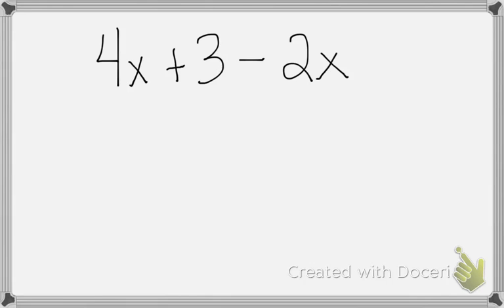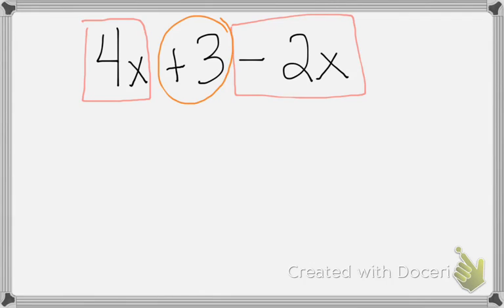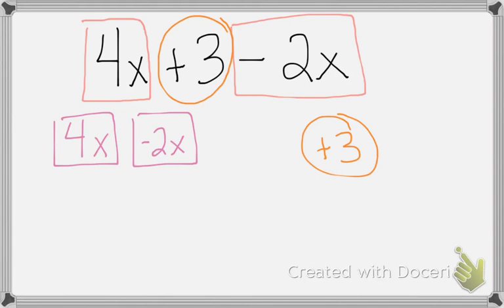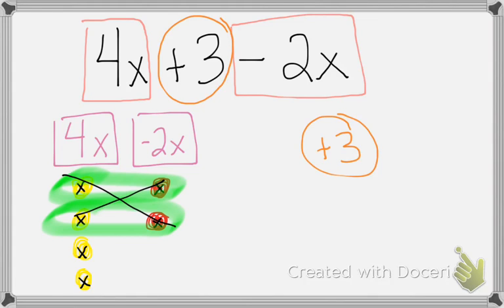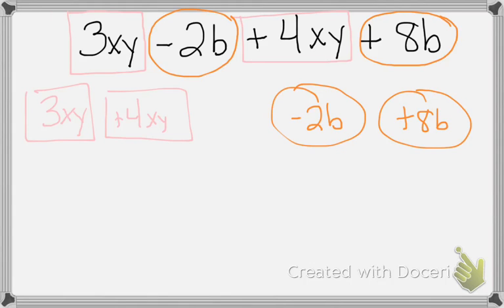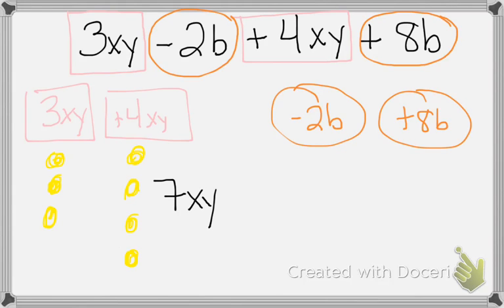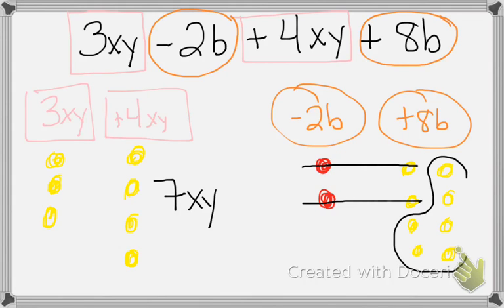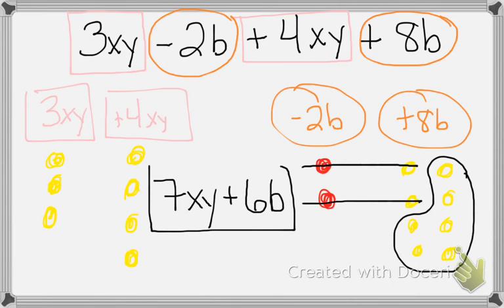Combining Like Terms